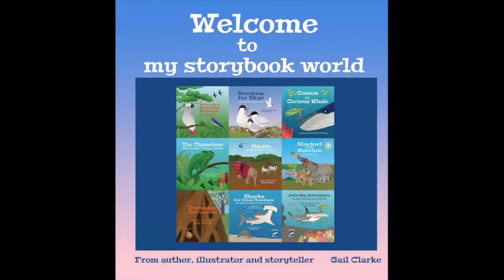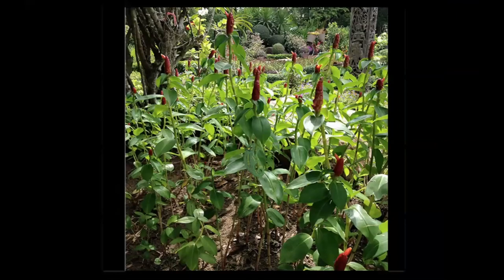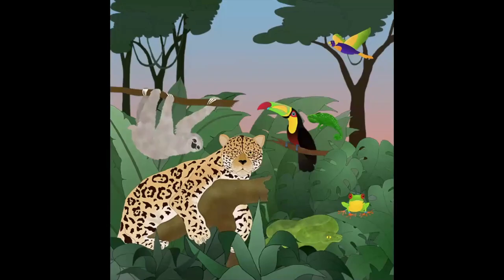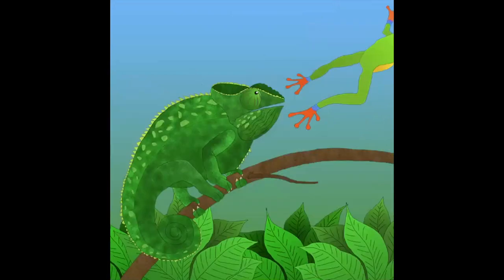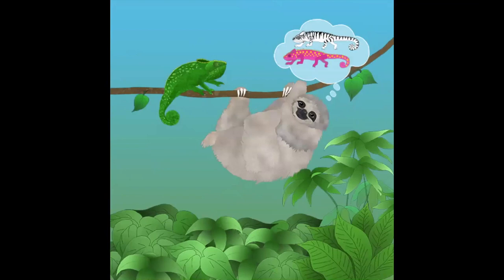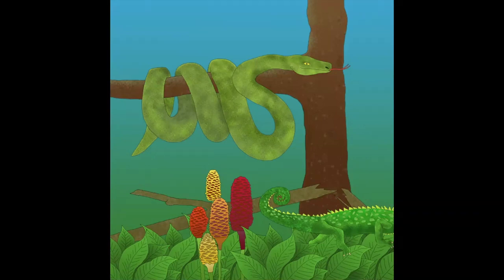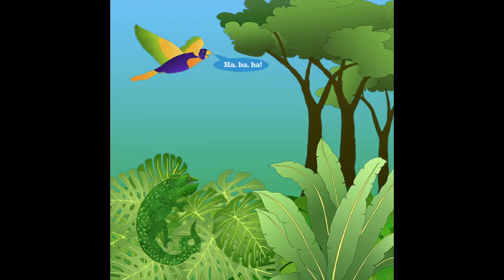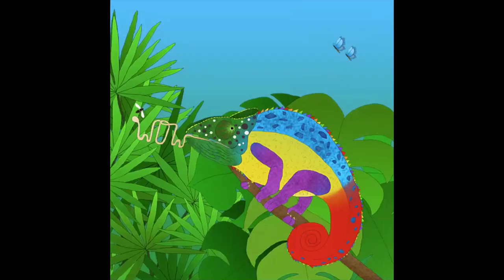The Chameleon Who Couldn't Change Colour for Early Years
Chameleon is green from the top of his head to the tip of his tail.
His rainforest friends want to see him change colour but he can't do it no matter how much he tries.
His friends are disappointed and Chameleon is sad.
Let's join Chameleon on his jungle walk and find out if he can learn the secret every chameleon should know.

This version of the Chameleon Who Couldn't Change Colour has been specially adapted for Early Years and very young children.